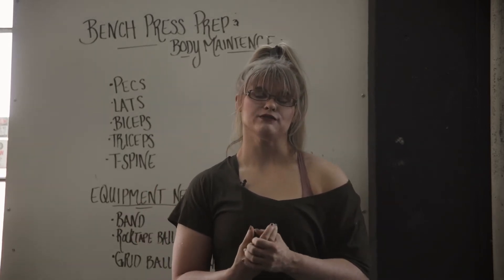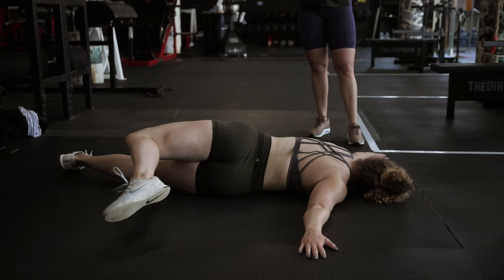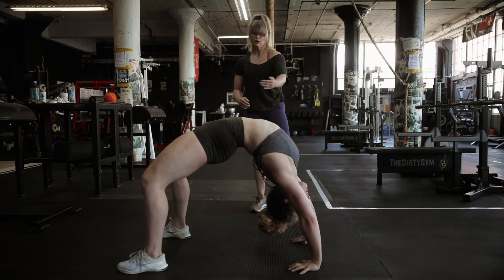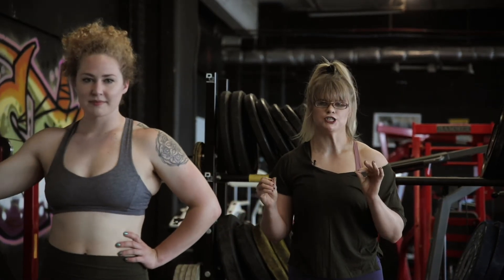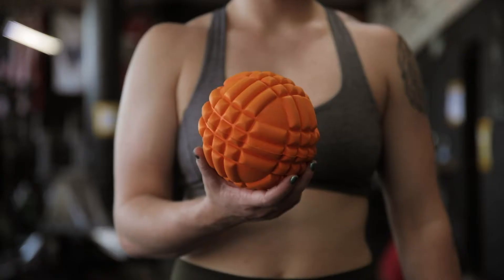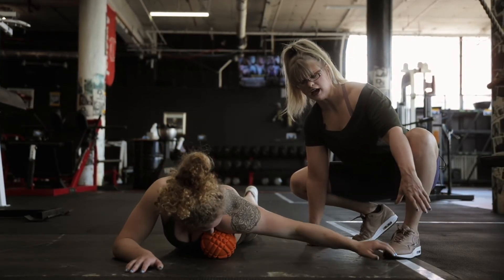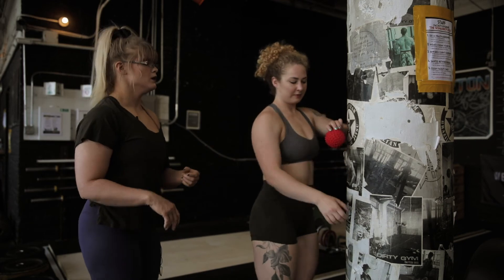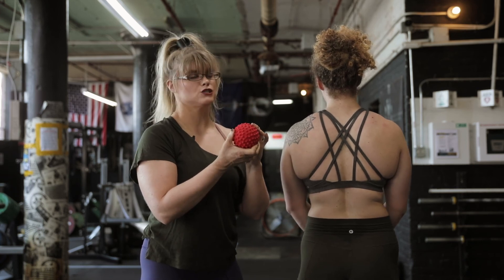Exercise Index-Mobility and Prep for the Bench Press | The Dirty Gym| 2020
The Dirty Gym -- Dayton, OH.